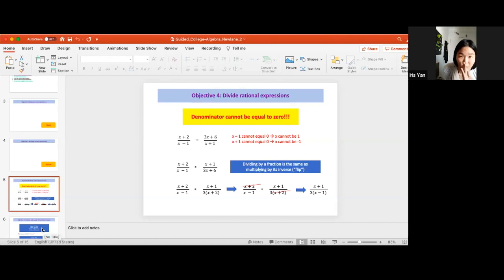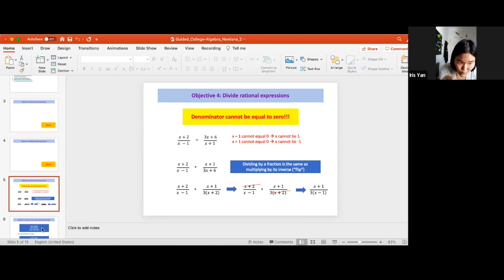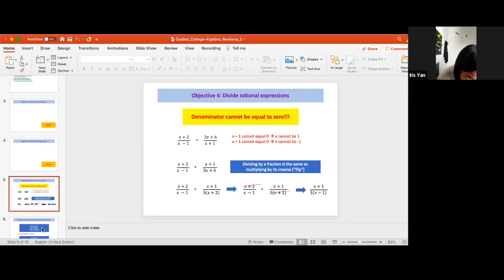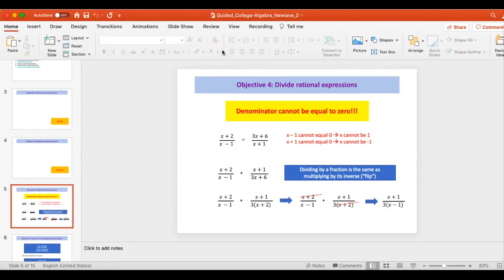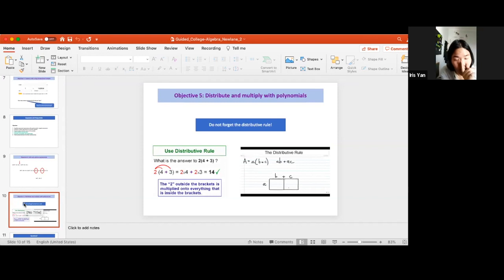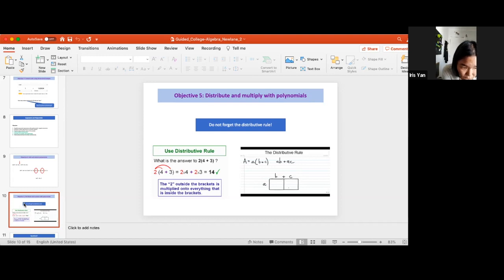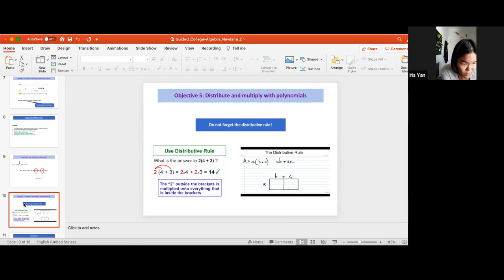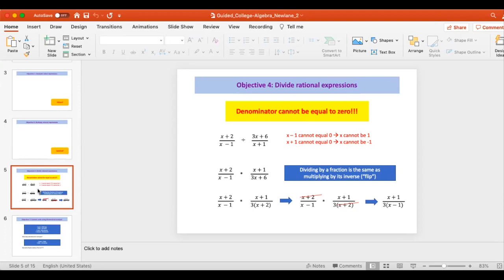Dividing Rational Expressions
Newlane Professor Iris Yan demonstrates how to divide rational expressions